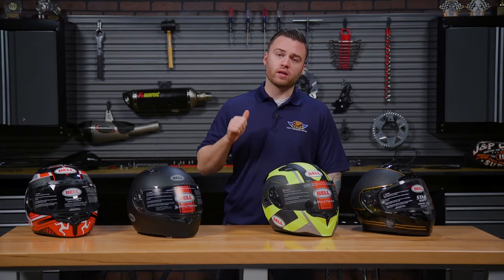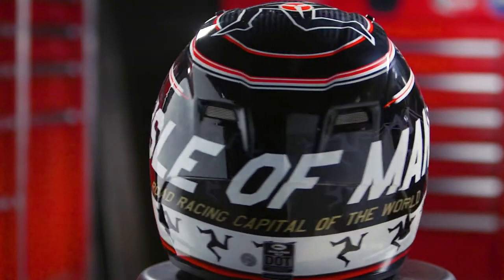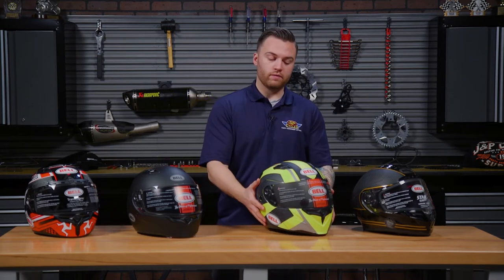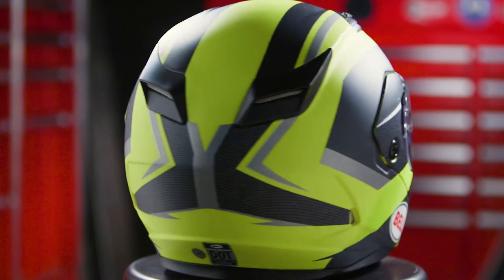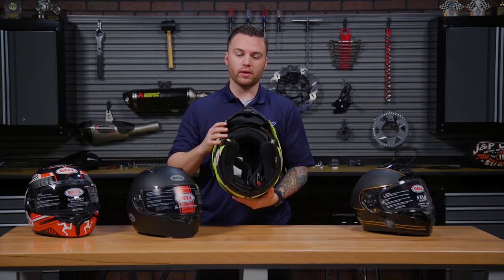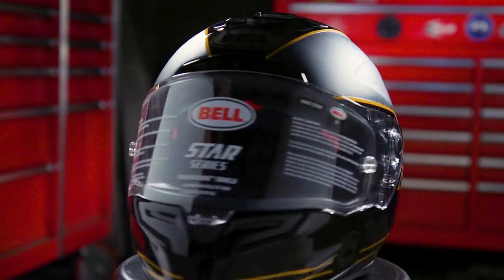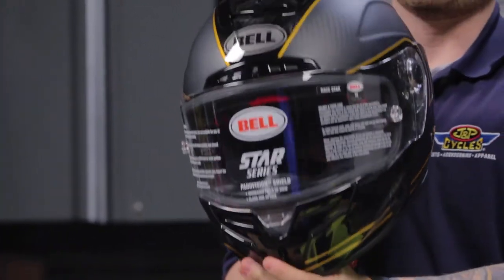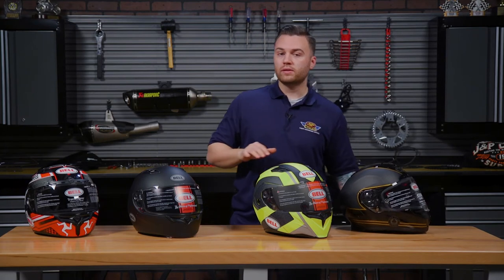4 Bell Helmets for Sportbike Riders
Four Bell helmet recommendations for SportBike riders from J&P Cycles. Join Bryan as we discuss the Bell Revolver EVO Helmet, Bell Race Star Ace Helmet, Bell Qualifier Helmet and the Bell Qualifier DLX Helmet.